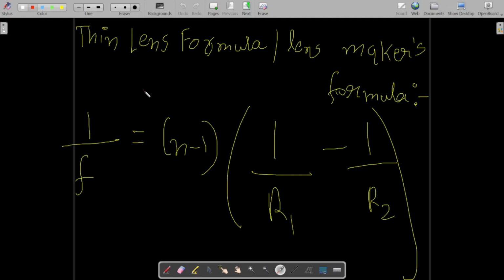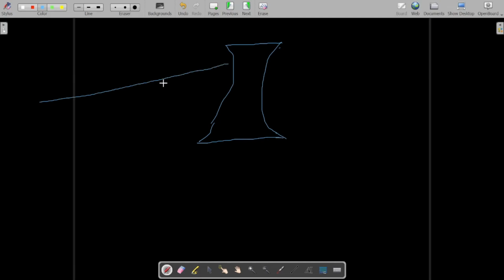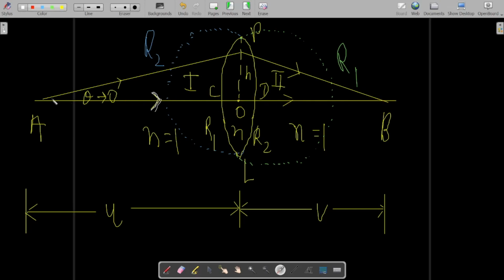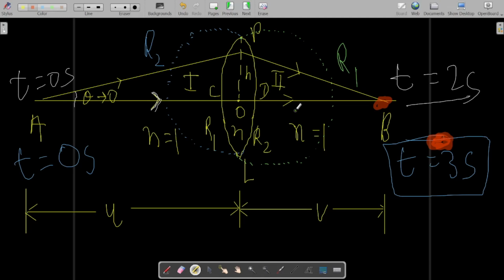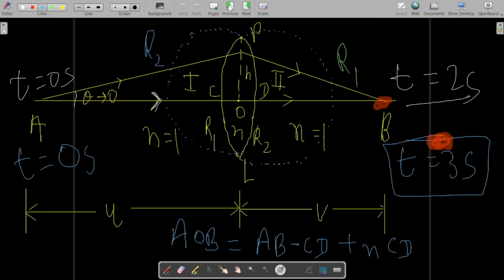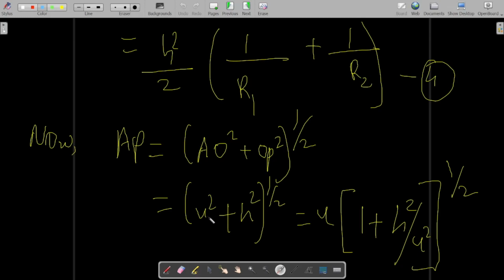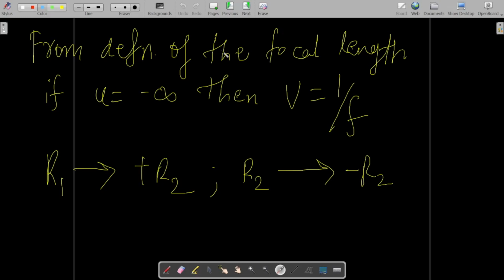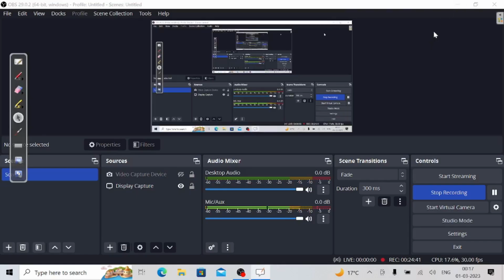optics p7:LENS MAKER FORMULA/THIN LENS FORMULA & LENS FORMULA DERIVED USING FERMAT PRINCIPLE IAS PH